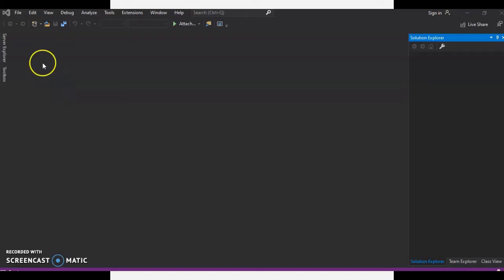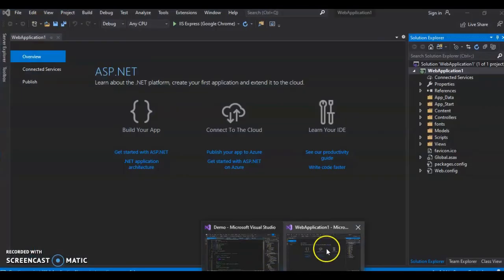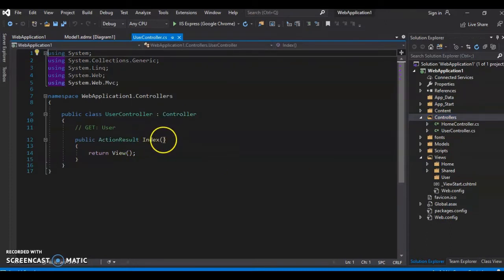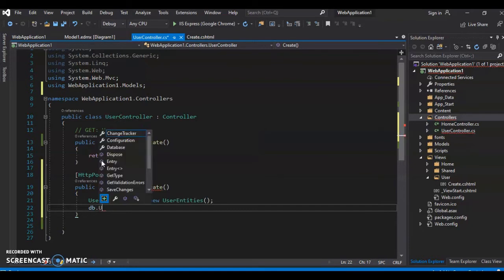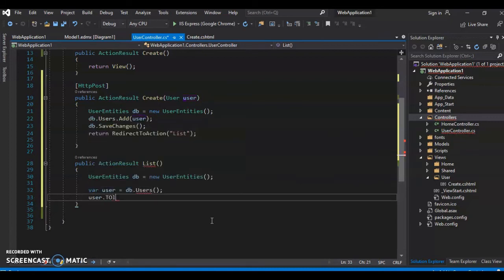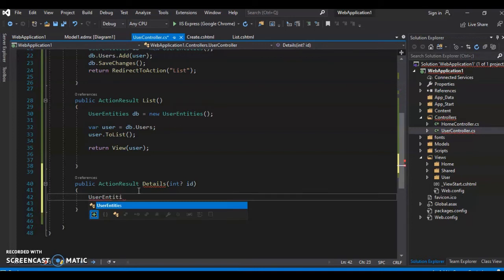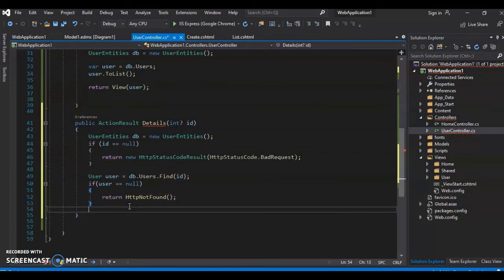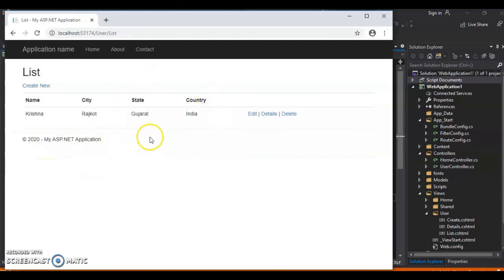(PART-1) Asp .net MVC CRUD Operation Using Entity FrameWork For Beginners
Asp .net MVC CRUD Operation Using Entity FrameWork For Beginners

A complete tutorial for beginners for crud and here, the below link is given for the whole code with database file.